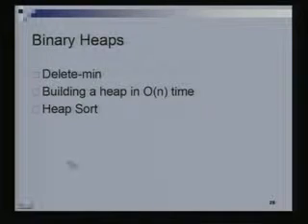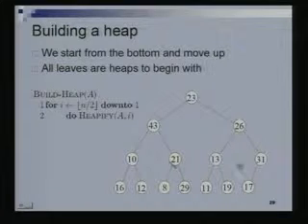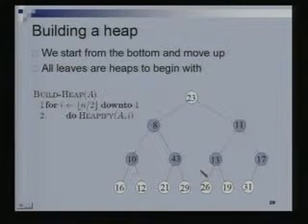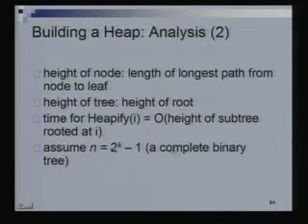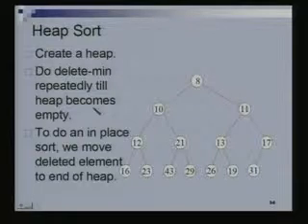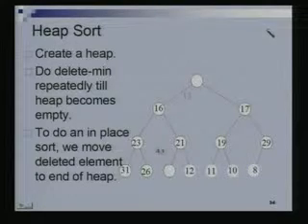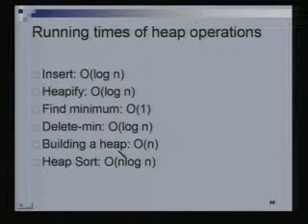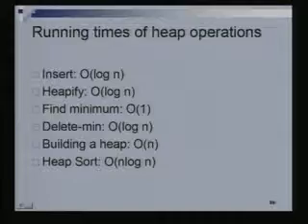Data Structures And Algorithms Binary Heaps